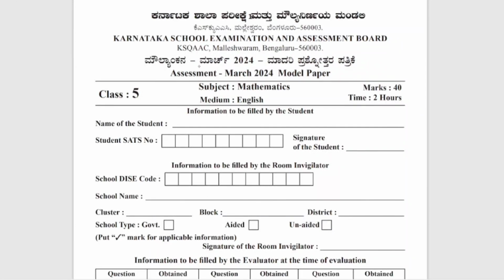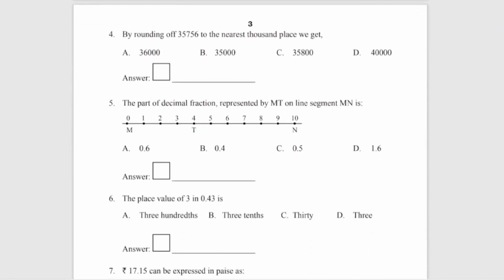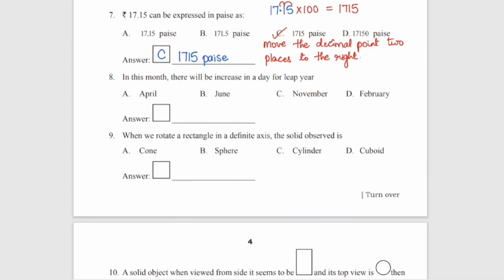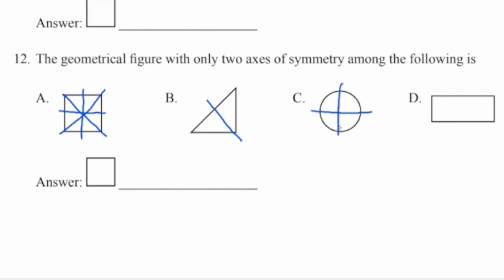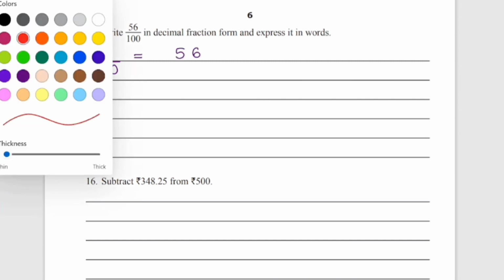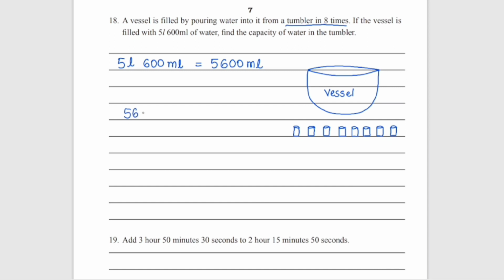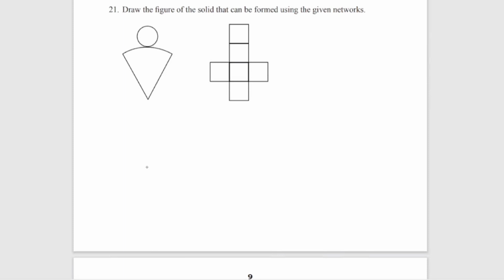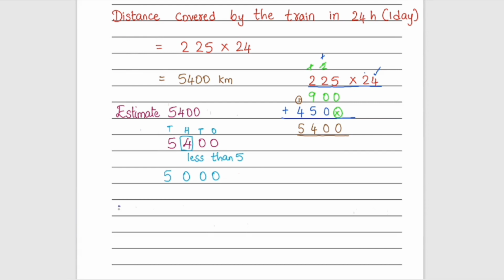Maths Class-5 model question paper English medium| Public/board exam 2024 New pattern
Maths Class-5 model question paper English medium| Public/board exam 2024 New pattern exam youtube maths boardexam 📝📚